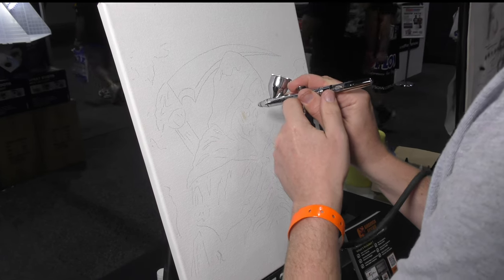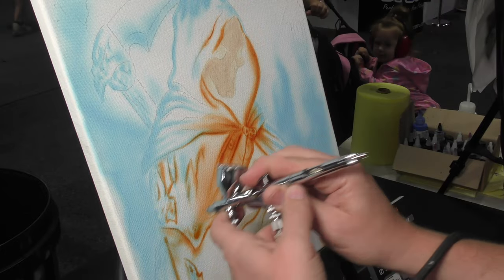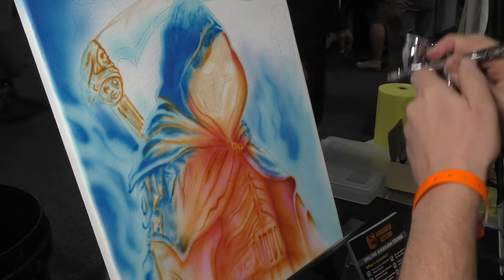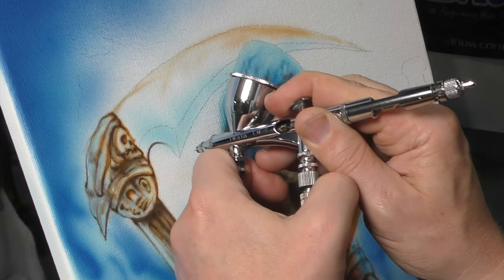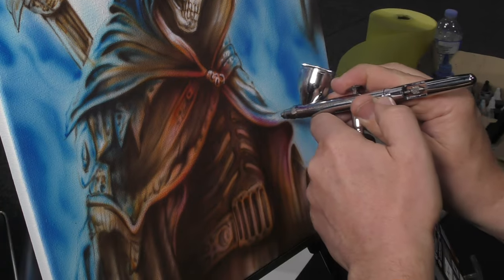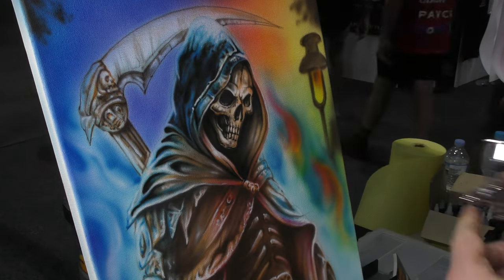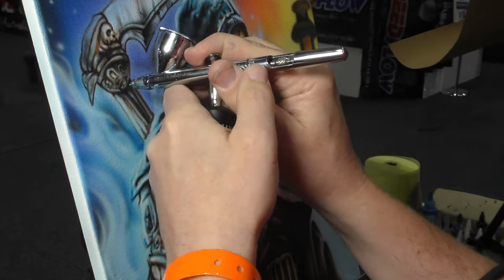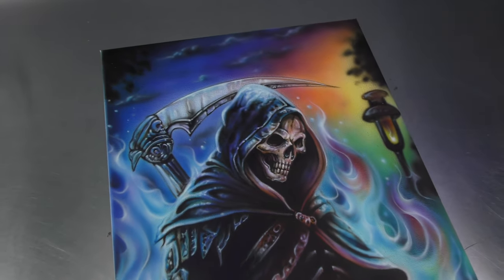Airbrushing A Grim Reaper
In this video I show you how I airbrushed a Grim Reaper in this time-lapse tutorial. This Artwork was Airbrushed over three days at the SummerNats Car festival on the Anest Iwata Trade Stand.

Shop some of the products shown in this video (Australia Only)

🔗 STENCILS SHOWN IN THIS VIDEO

🔗 AMAZON LINKS
Iwata CMC + Micron (AMAZON)
Iwata HP.CS Eclipse (AMAZON)

Video Chapters :

0:00 - airbrushing the flesh tone
0:31 - light blue underpainting
1:38 - airbrushing burnt sienna
4:18 - airbrushing magenta
5:07 - airbrushing dark blue
6:32 - detailing with sepia
12:11 - airbrushing white highlights
14:00 - airbrushing yellow glow
14:09 - airbrushing orange blends
14:25 - airbrushing red blends
14:38 - airbrushing blue violet
14:54 - transparent black details
19:04 - airbrushing white highlights
19:39 - airbrushing cerulean blue
20:11 - airbrushing red violet
20:34 - re highlighting with white